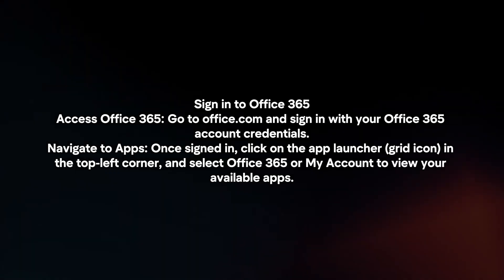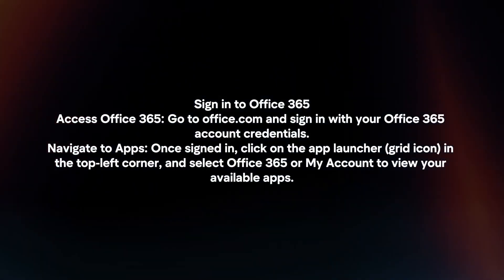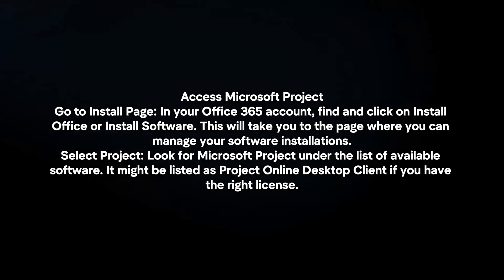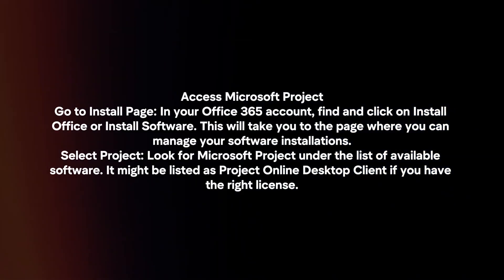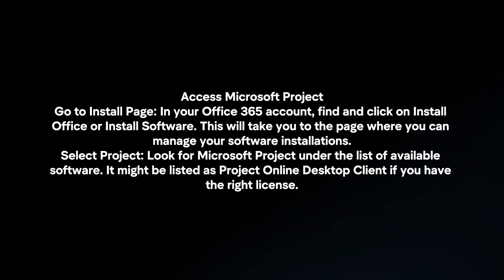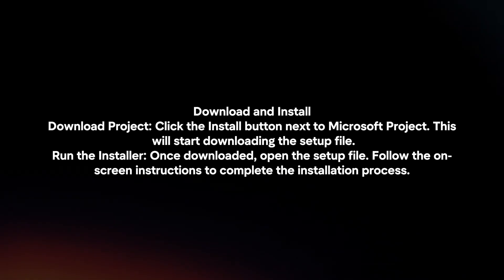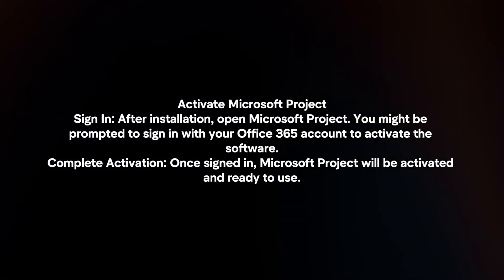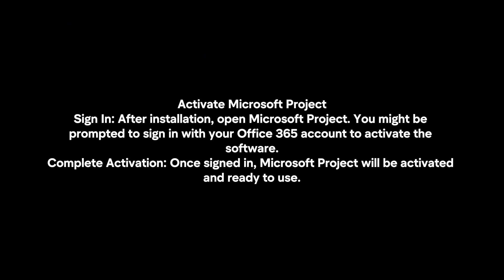How To Install Microsoft Project From Office 365? (2024)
In this video I will explain In this video I will explain How You Can Install Microsoft Project From Office 365 In 2024.